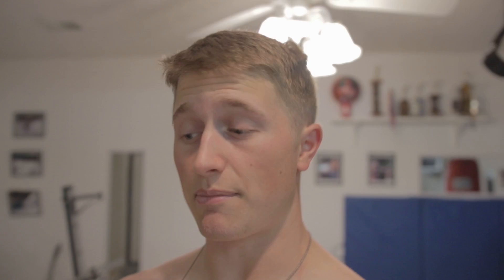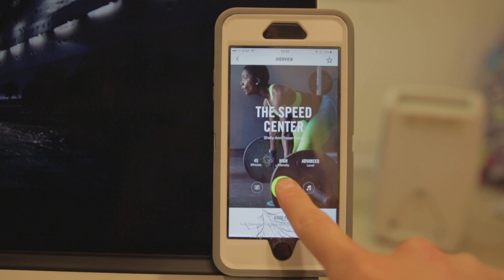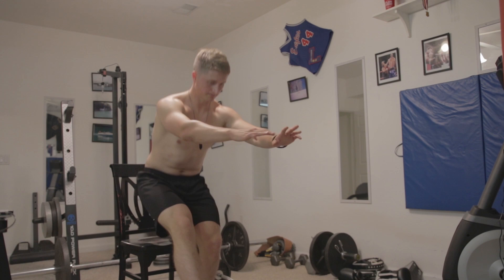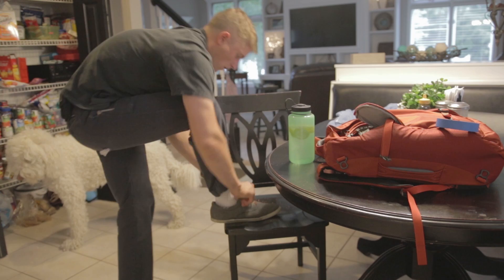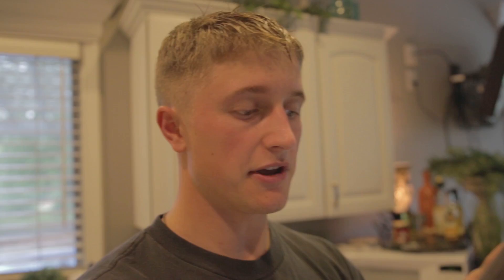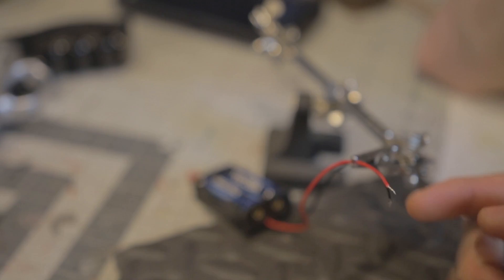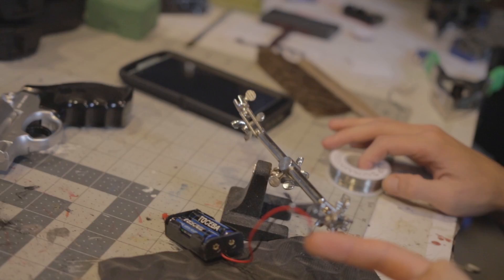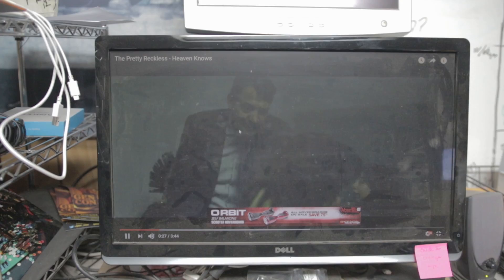Nike Workout Challenge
Solid day of work ending with a Nike Training Club challenge for you guys! As corny as it sounds, let's get fit together!

If we get some participation in the comments below, I'll share my Nike Training Club information with you guys so we can compete!

Download Nike+ Training Club by Nike, Inc
My Time: 41:52
My Calories: 982
NikeFuel: 218

Follow me, favorite, like, etc., then let me know! Say, "hello!"

Shot on Canon T3i or Canon 7D MKii w/ Sigma 18-35 & Tokina 11-16
Edited w/Premiere Pro